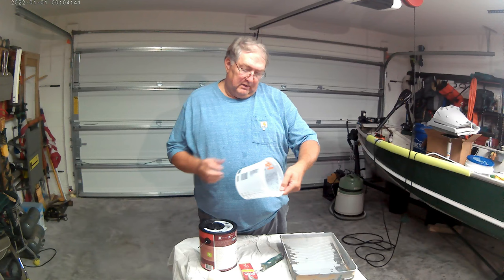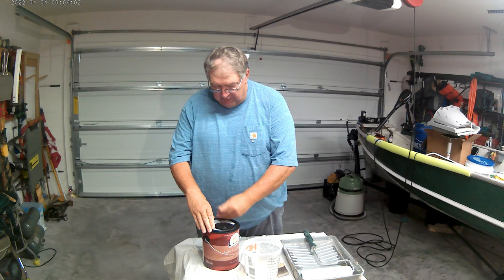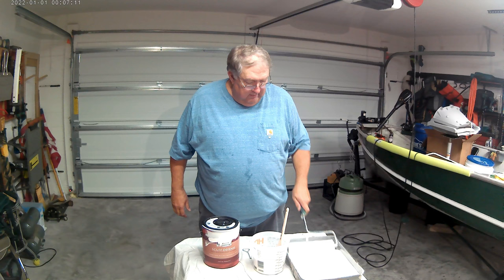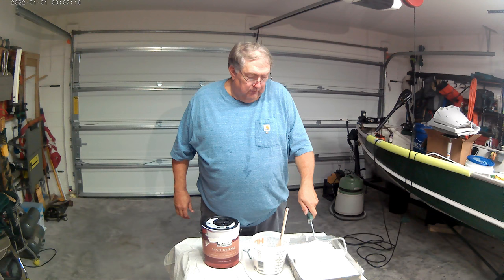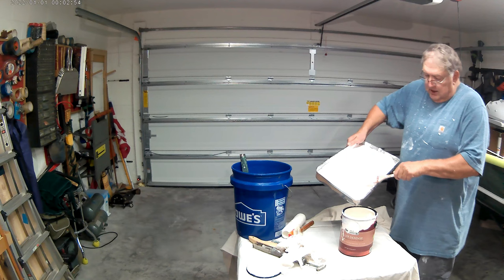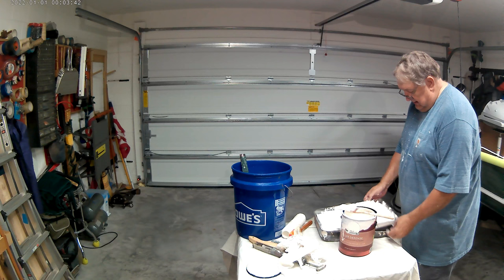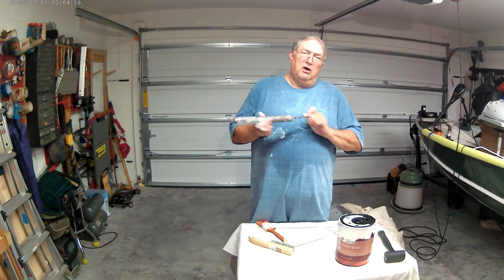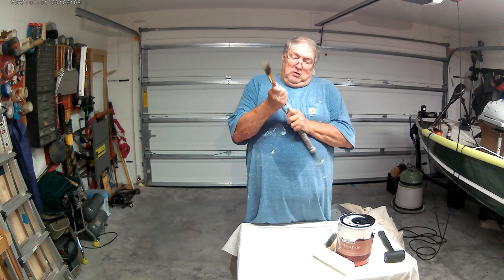Painting Project. How do we start and finish?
Jerry gives helpful tips for starting as well as finishing up a painting project.  Getting started and knowing how to wrap up a project are the two most important parts of a painting job.  From how to get started with a new bucket of paint to how to clean up and reuse a paint roll and paint brush.  This video is loaded with paint tips and some wisdom from Jerry.  For a complete project video see the Painting a Hallway with Jerry video on his channel. @JerrysRetirementWisdom65